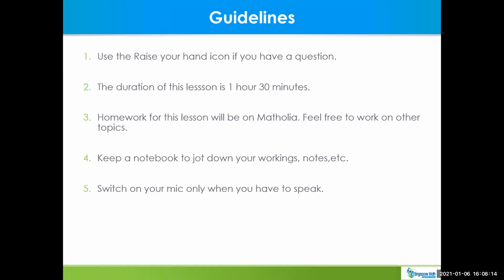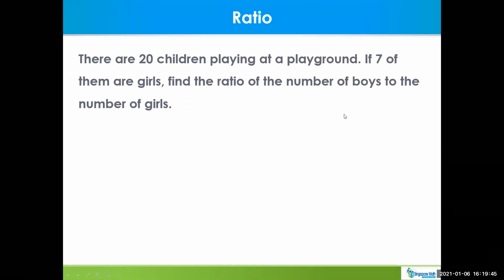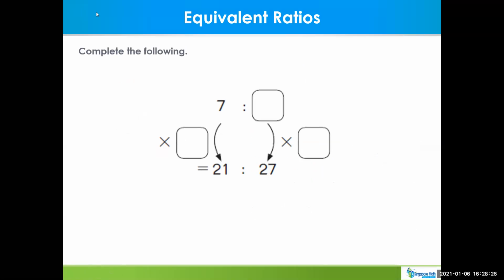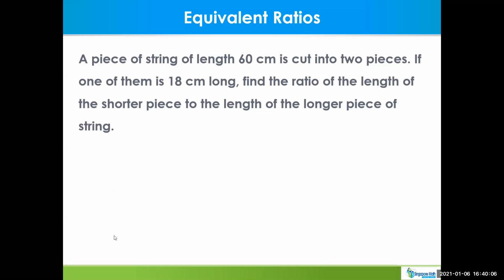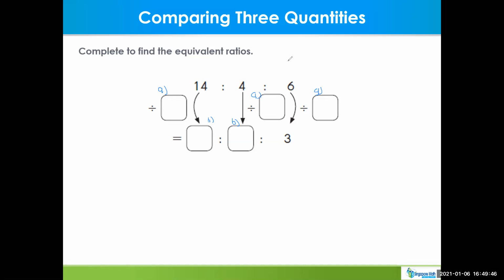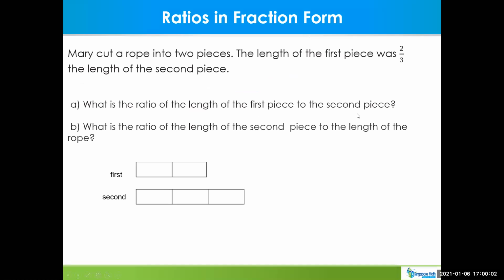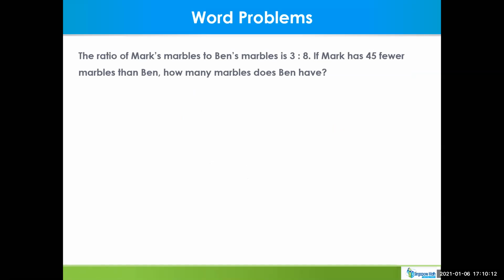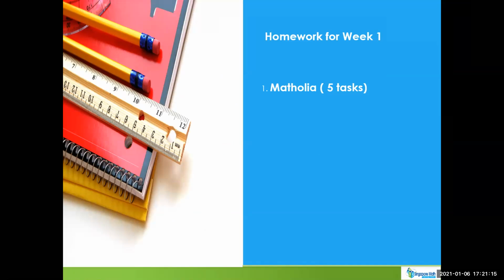Grade 5 Intro to Ratio